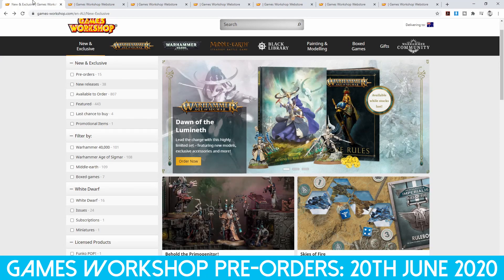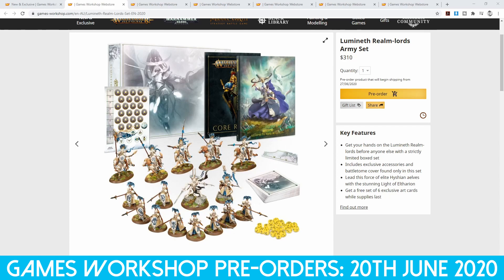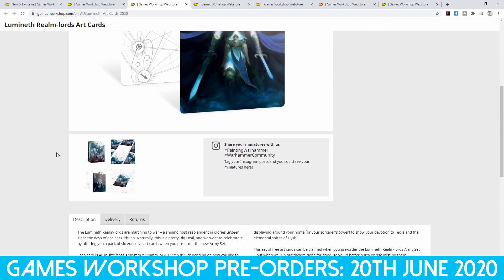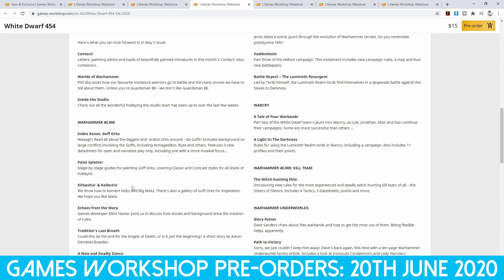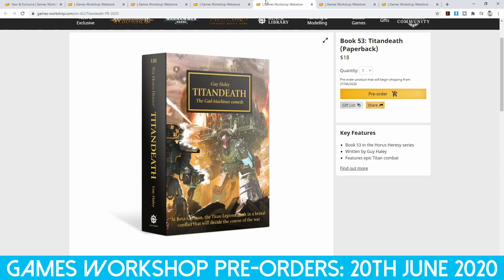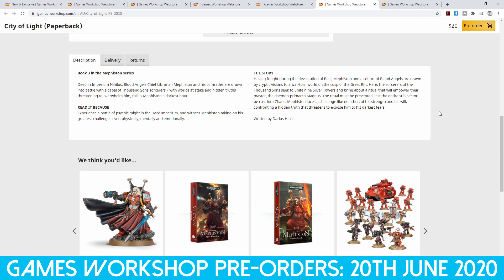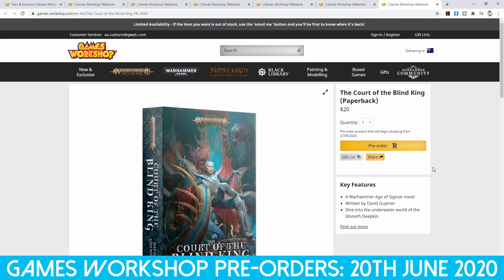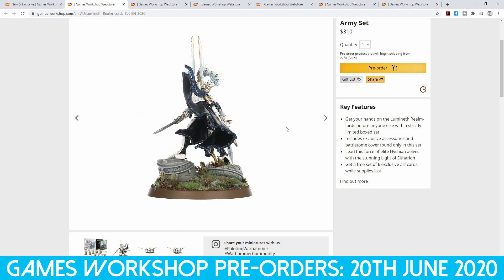Lumineth Realm-Lords released! The latest White Dwarf and books on pre-order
The Lumineth Realm-Lords Army Box is up for pre-order on Games Workshop, as well as the latest issue of White Dwarf, a handful of books. It's a small pre-order this week, with Games Workshop setting up for the big 9th Edition Warhammer 40k releases with the Indomitus Box Set as well as getting back to normal while after the shut down.